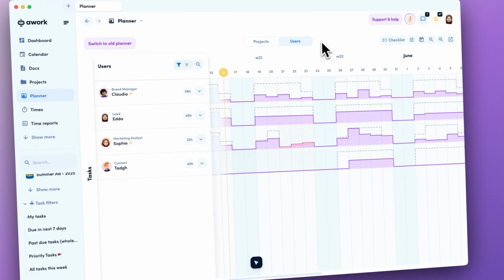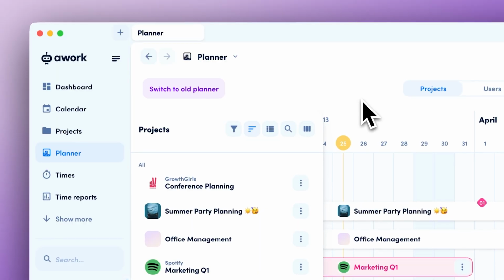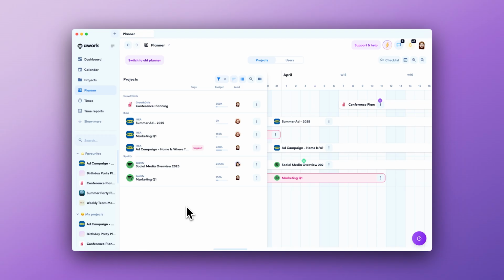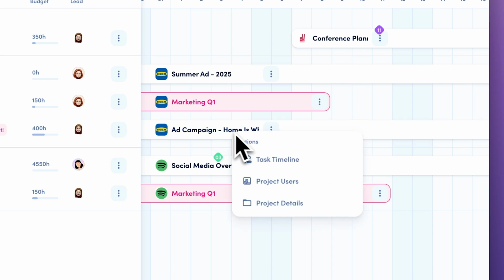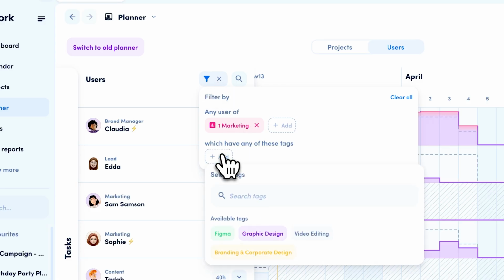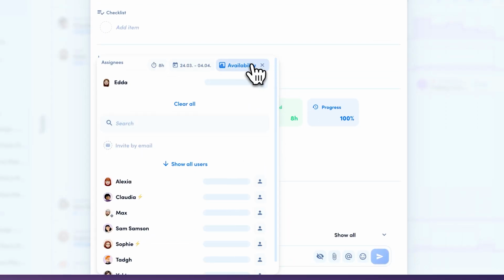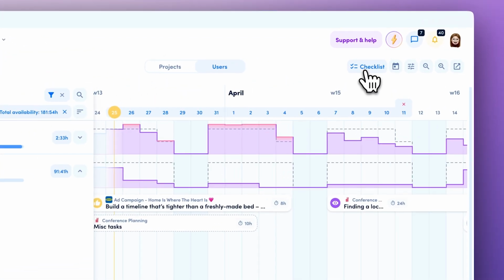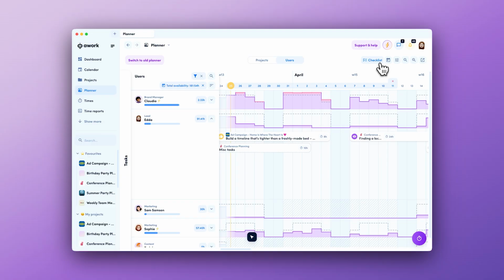awork tutorial: How to use the new planer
awork ist das Herzstück der Projektarbeit von Agenturen und anderen Dienstleistern. Wir wissen, dass Teams mehr brauchen, als nur eine Datenbank für Projekte und Aufgaben, um wirklich erfolgreich zu sein.

Es ist das einzige Work-Management-Tool, das die **Planung in den Fokus** stellt und alle Funktionen bietet, damit diese *wirklich* funktioniert. awork ist außerdem DSGVO-konform, wird in Hamburg entwickelt und auf ISO 27001 zertifizierten Microsoft-Servern in Deutschland gehostet. Es ist außerdem besonders einfach zu bedienen, denn ein Tool, das niemand nutzt, ist für die Katz.

Über 4.000 Teams von klein bis groß arbeiten mit awork besser und glücklicher zusammen. Darunter thjnk, fischerAppelt, Ströer und viele mehr.